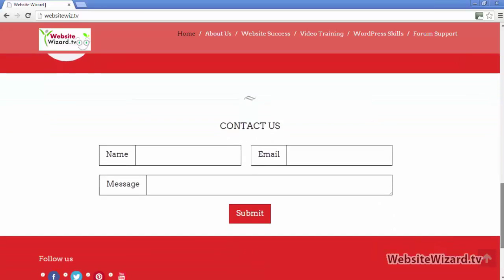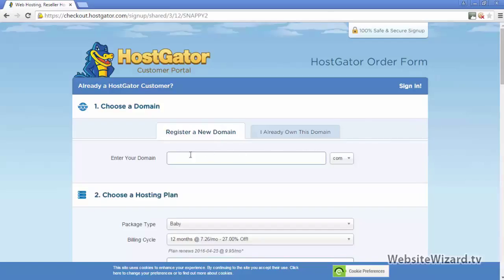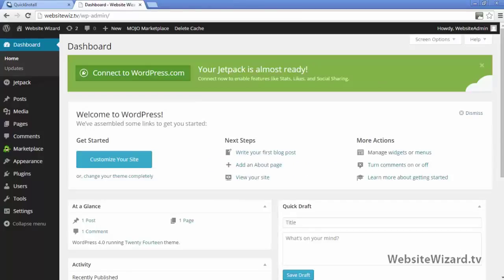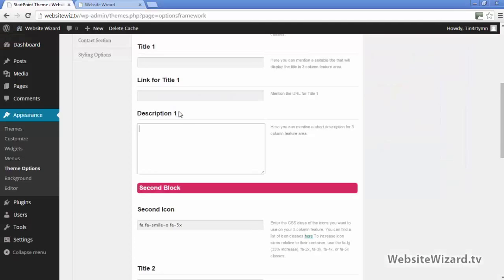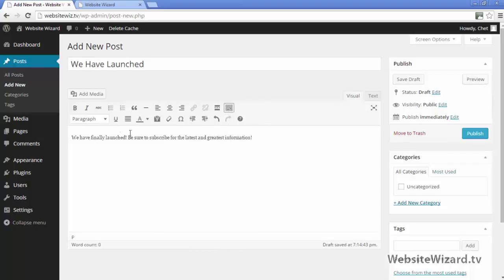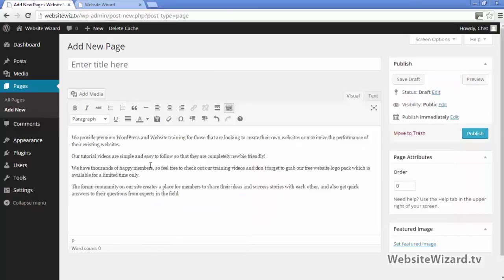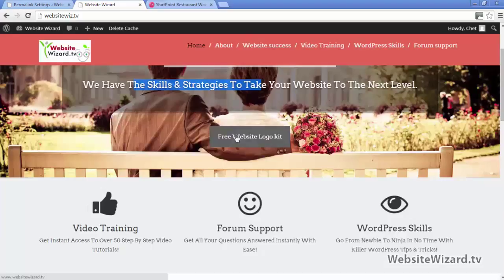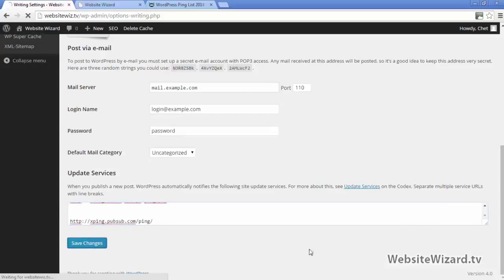How To Make a WordPress Website - 2015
Learn how to build a website step by step with no step skipped. Why make your website just ok, when you can have an extraordinary WordPress website? This is the best I have ever done and I will show you how in under 3 hours.